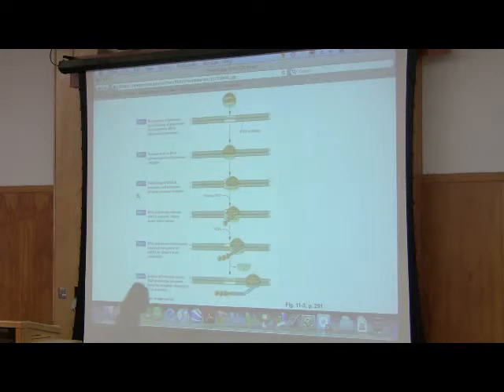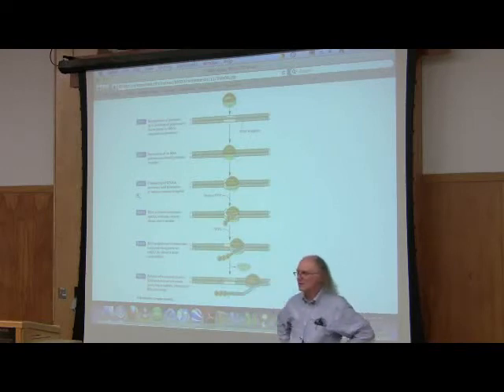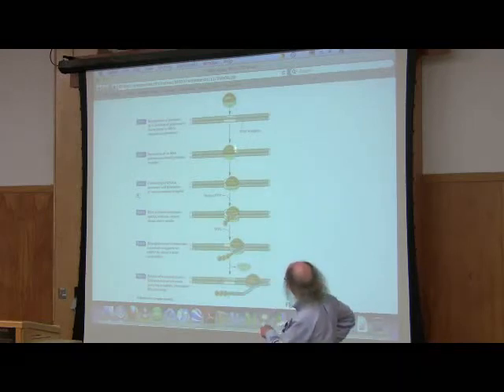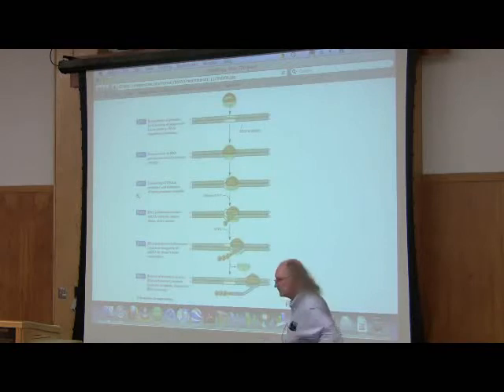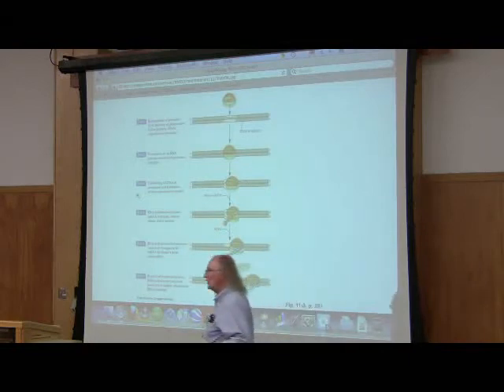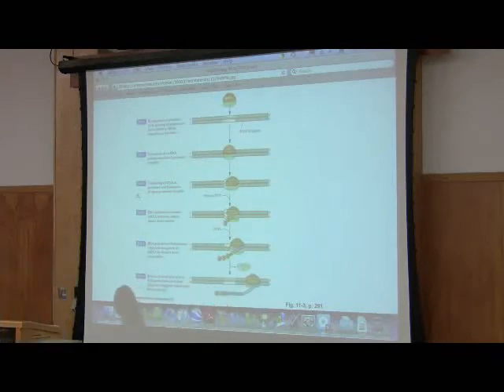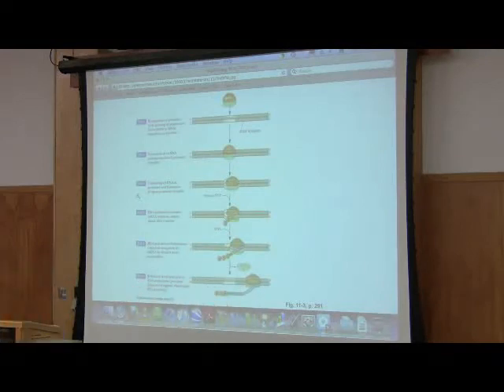RNA Synthesis (Transcription) by Kevin Ahern, Part 2 of 9